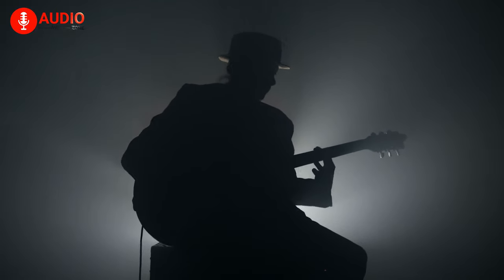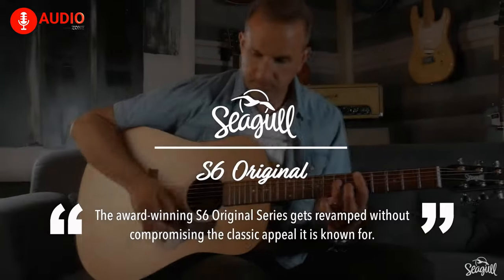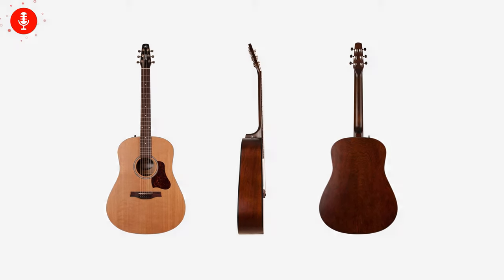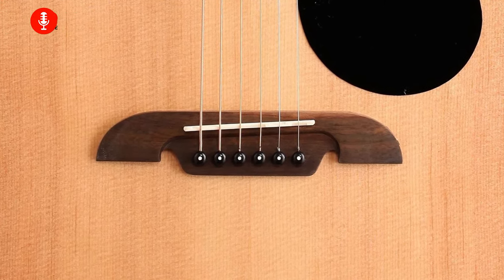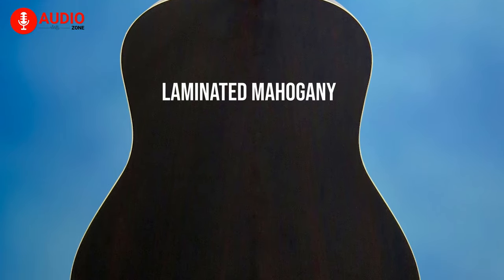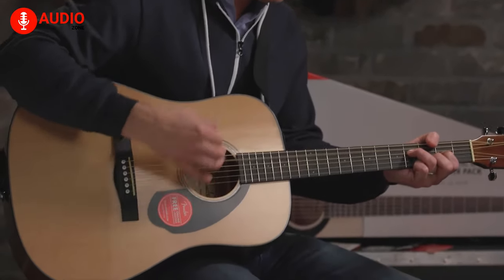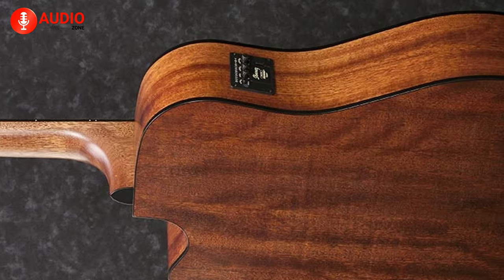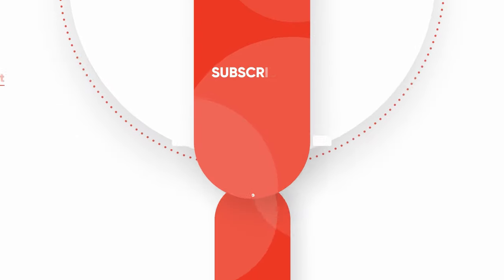5 Best Acoustic Guitar for Beginners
Acoustic guitars are a wonderfully iconic musical creation that had their footprint in the world of music for centuries. However, as beautiful as they are, learning them requires a ton of patience and practice. And therefore, in today’s video, we will talk about the top 5 acoustic guitars you can buy right now to practice and perfect your tunes.

0:00 - Intro

0:58 - 5. Seagull S6

1:57 - 4. Alvarez AD30

2:59 - 3. Yamaha LL6 ARE

4:01 - 2. Fender CD-60S

4:54 - 1. banez AW54CE